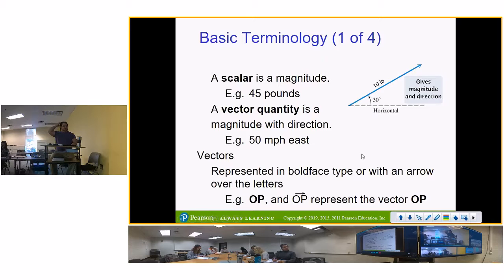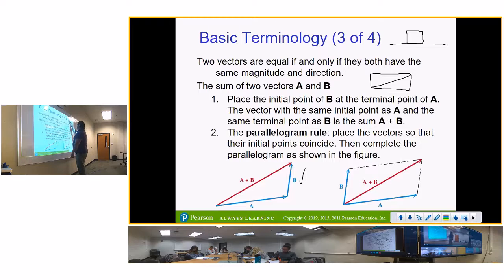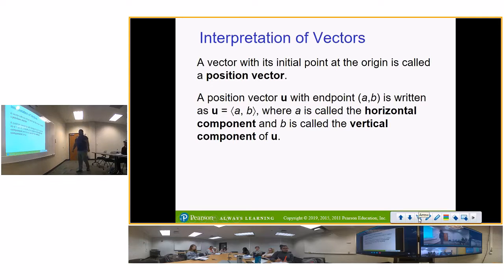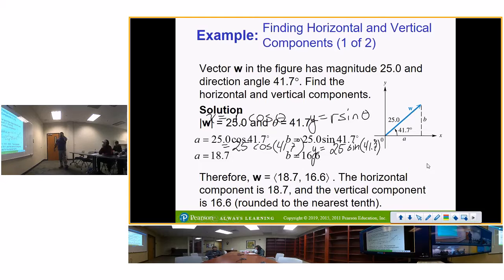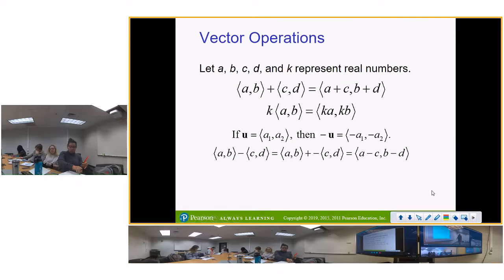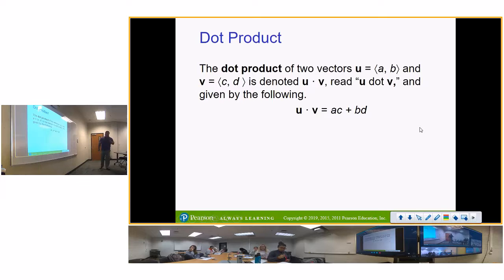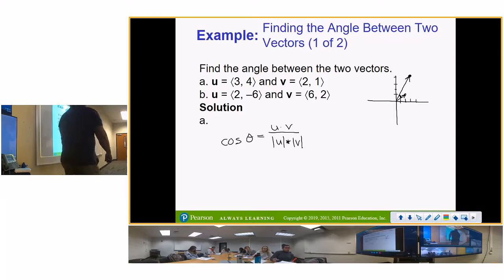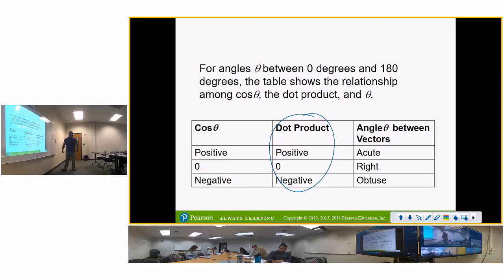11 3 Vectors